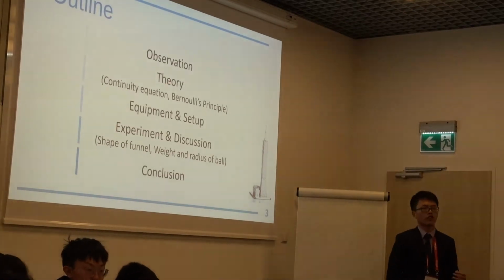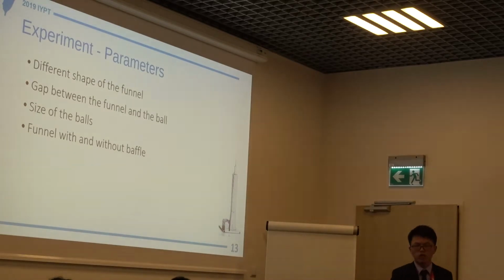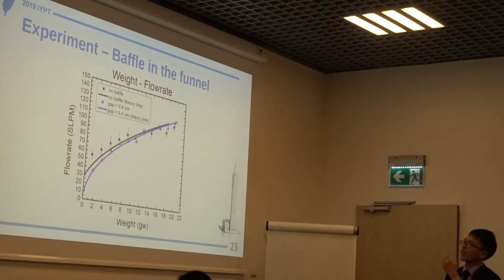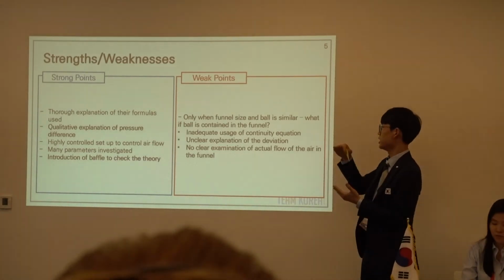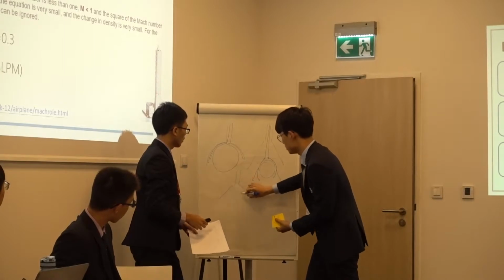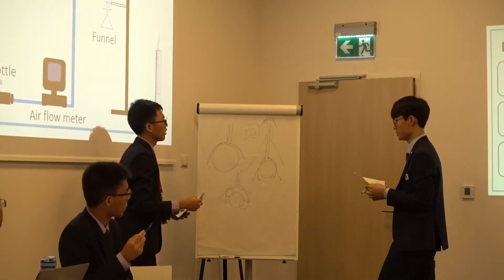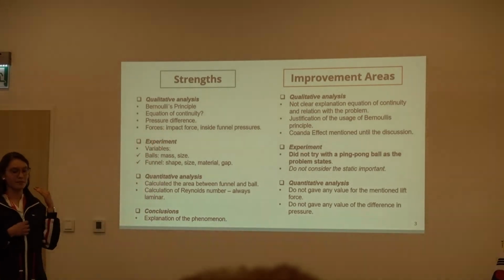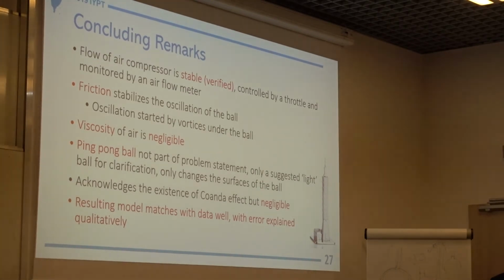2019 IYPT TAIWAN ROUND4 STAGE2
Problem: 4. Funnel and Ball

Reporter: Chinese Taipei
Opponent: Korea
Reviewer: Mexico

The Stage regulations: the performance order in the Stage of a PF
The Opponent challenges the Reporter for the problem . . . . . . . . . 1
The Reporter accepts or rejects the challenge . . . . . . . . . . . . . . . . . 1
Preparation of the Reporter . . . . . . . . . . . . . . . . . . . . . . . . . . . . . . . 5
Presentation of the report . . . . . . . . . . . . . . . . . . . . . . . . . . . . . . . . . 12
Questions of the Opponent to the Reporter
and answers of the Reporter . . . . . . . . . . . . . . . . . . . . . . . . . . . . . . . 2
Preparation of the Opponent . . . . . . . . . . . . . . . . . . . . . . . . . . . . . . . 3
The Opponent takes the floor, maximum 4 min.
and discussion between the Reporter and the Opponent . . . . . . . . . 14
The Opponent summarizes the discussion . . . . . . . . . . . . . . . . . . . . 1
Questions of the Reviewer to the Reporter
and the Opponent and answers to the questions . . . . . . . . . . . . . . . . 3
Preparation of the Reviewer . . . . . . . . . . . . . . . . . . . . . . . . . . . . . . . 2
The Reviewer takes the floor . . . . . . . . . . . . . . . . . . . . . . . . . . . . . . 4
Concluding remarks of the Reporter . . . . . . . . . . . . . . . . . . . . . . . . 2
Questions of the Jury . . . . . . . . . . . . . . . . . . . . . . . . . . . . . . . . . . . . 5
In the last Selective PF and in the Final PF the procedure of challenge is omitted. The official
language of the IYPT is English.